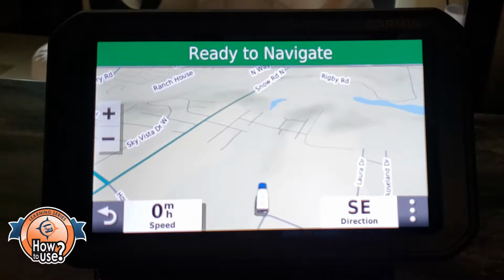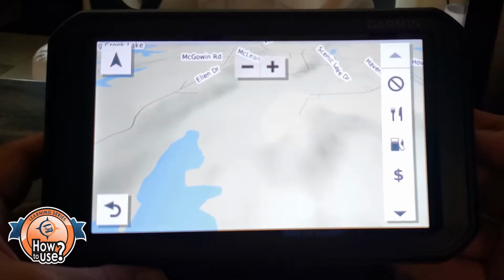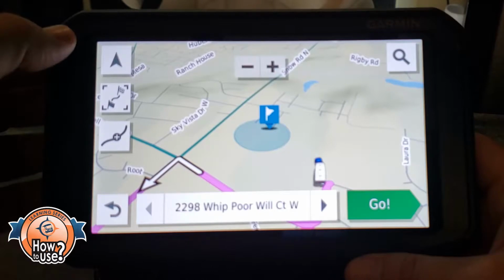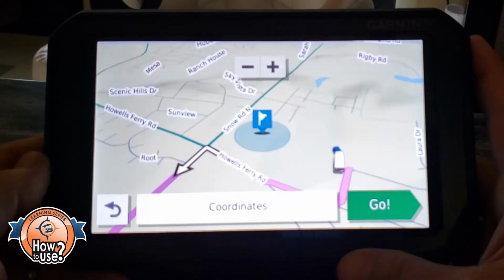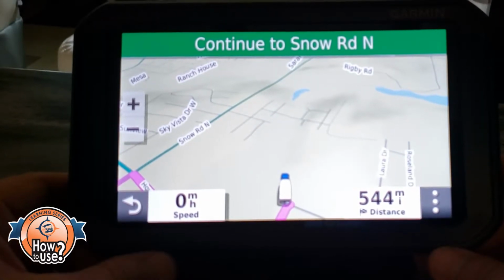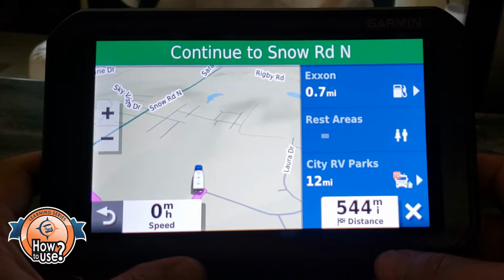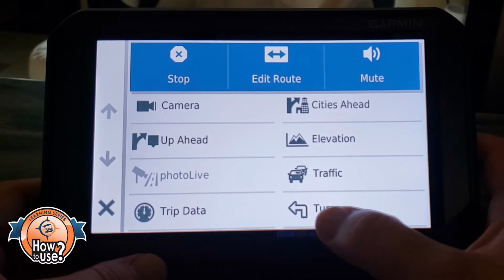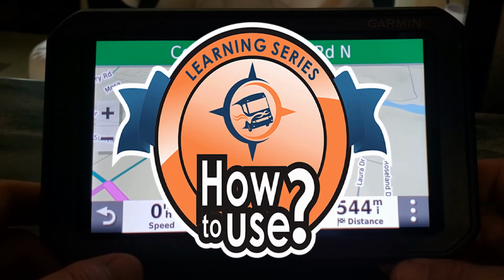TechnoRV Learning Series: Using the Map Features on the Garmin RV 785 GPS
Learning how to use a new RV GPS can be daunting!  We help you become an expert on the Garmin RV 785 GPS units with our TechnoRV Learning Series videos.

This Learning Series video shows how to use the features available on the map screen on the Garmin 785.

Have more questions? We love to help our customers with the technology they bought from us!  Leave a message in the comments, and we will do our best to answer it!

Have questions about which Garmin RV GPS is right for you?  Let us help!

TechnoRV is owned by full time RVers, Eric and Tami Johnson.